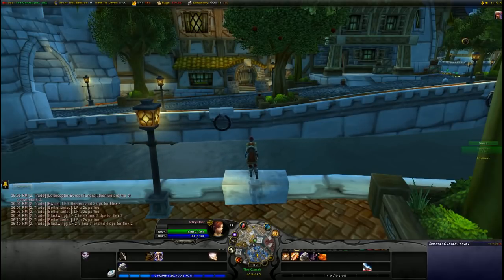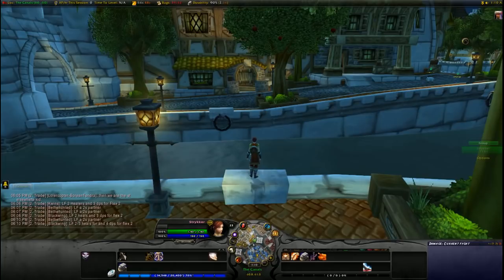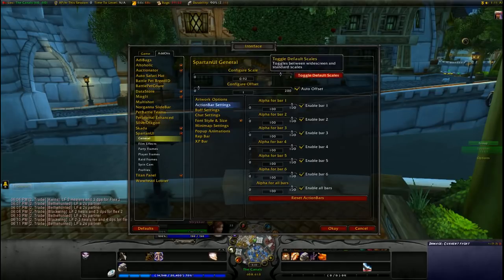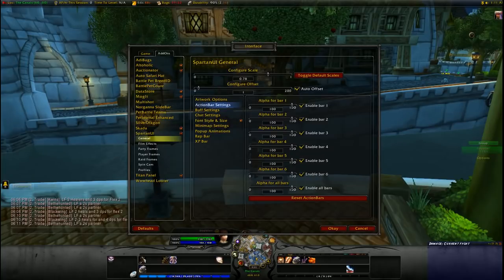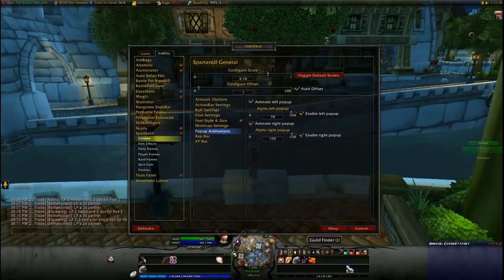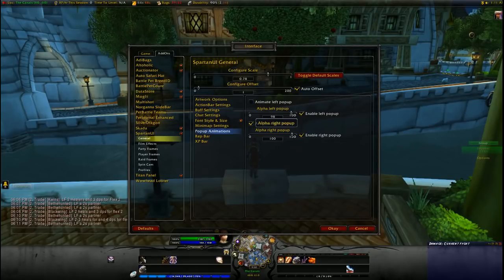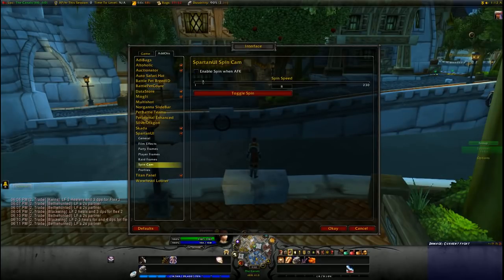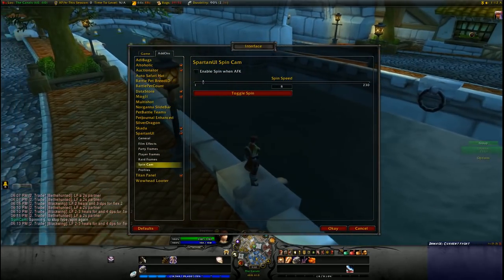SpartanUI - Setting up my UI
I often get asked what UI I'm using so here's the answer. SpartanUI and Bartender4. I also go through my favourite settings.

Game content recorded from World of Warcraft